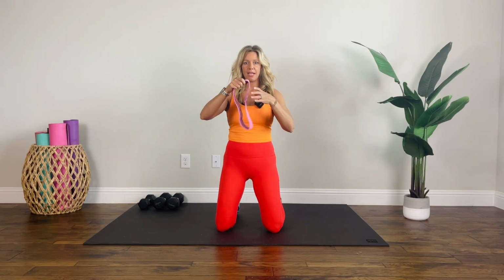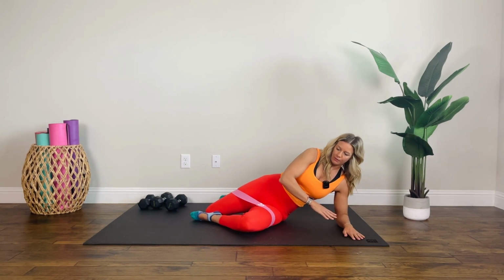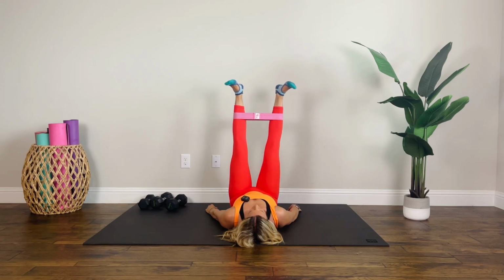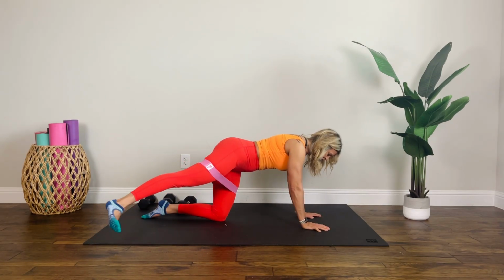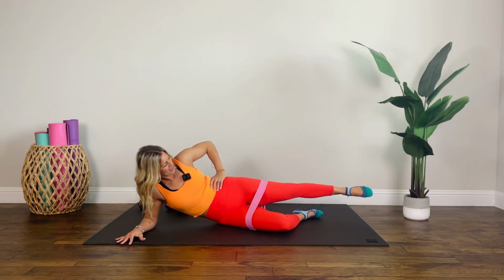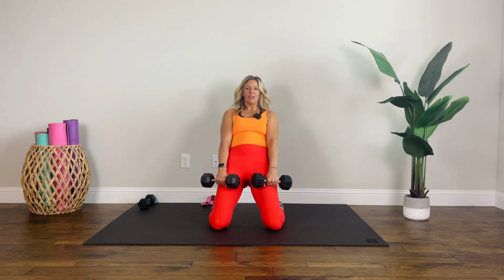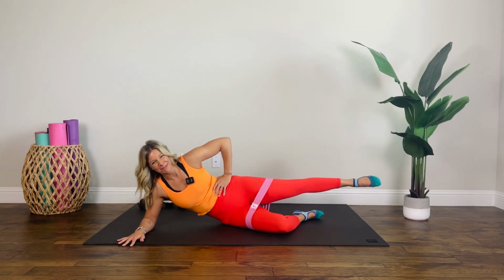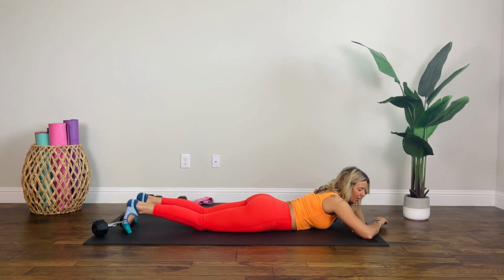Leg Day On The Mat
Join me for a complete leg workout on the mat. No equipment needed but mini band suggested and medium-heavy dumbbells. Complete 1-3 rounds - whatever works for you today.

Now introducing Fitness Momness On Demand, an all-access video library and app. Available for IOS and Android. Find out more here:

Looking for product recommendations or work out clothing and equipment? Here’s my favorites: